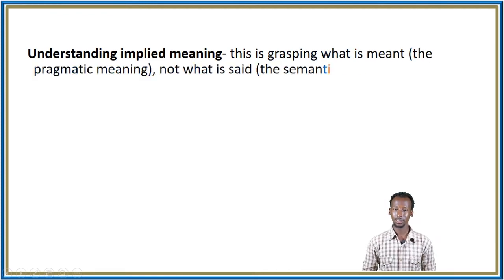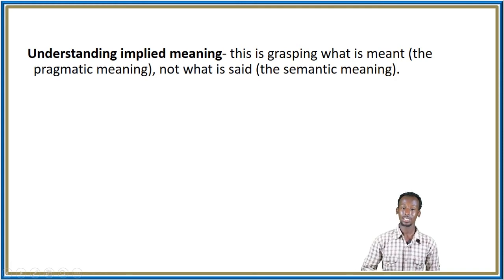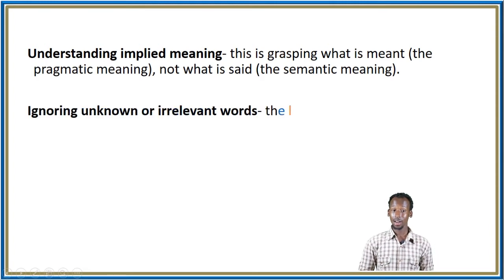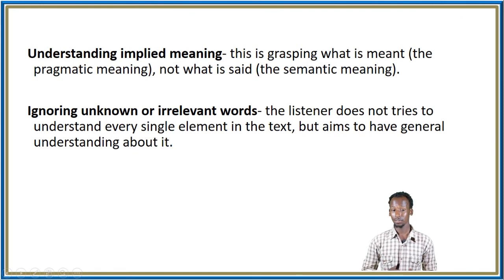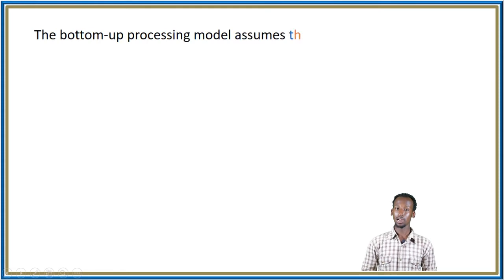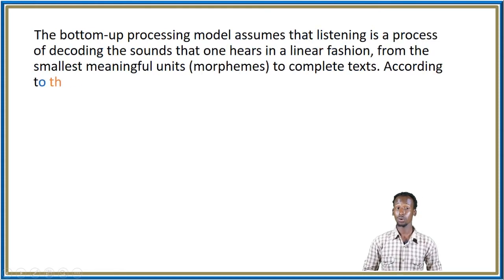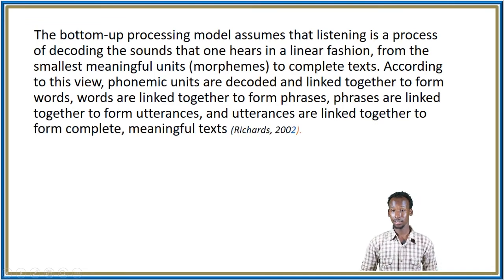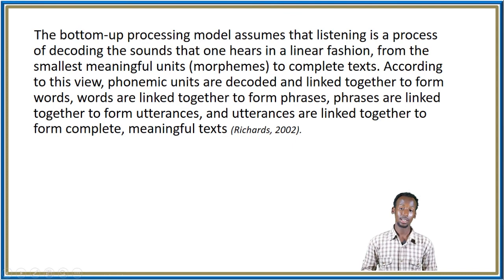English G11 U7 L10